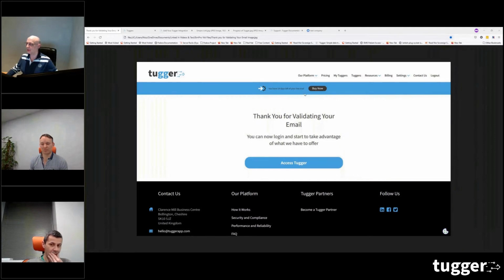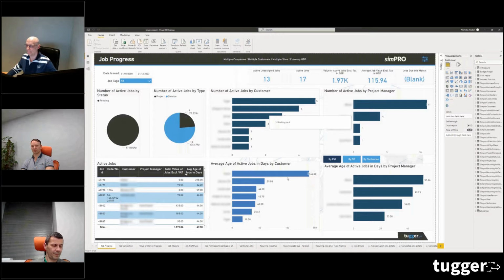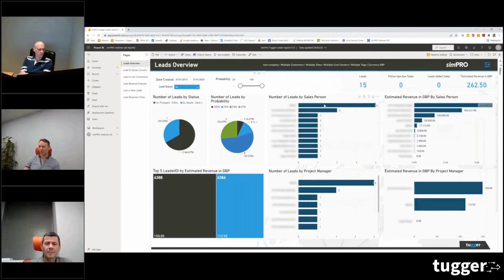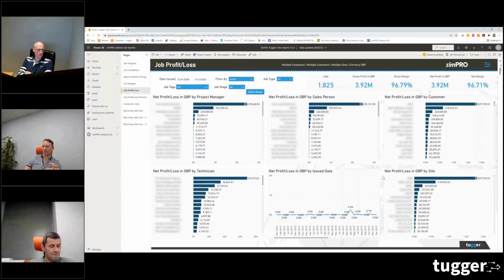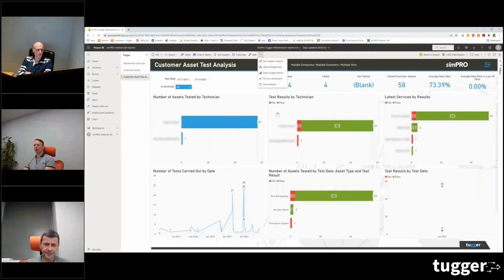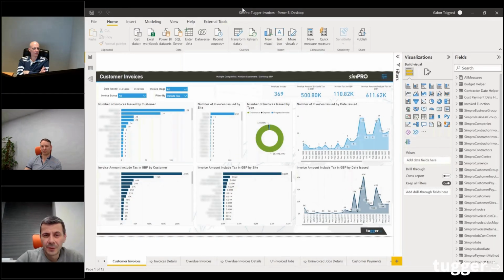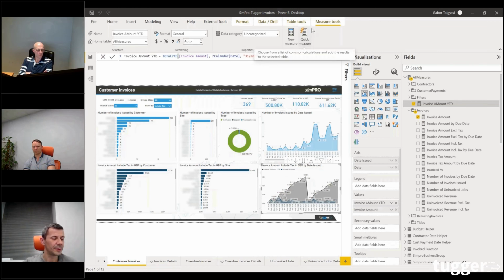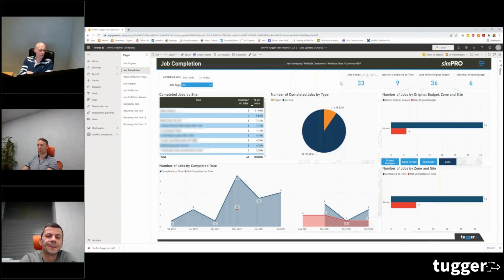How to get your simPRO data into Power BI, and what to do when it’s in there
Tugger is an ETL tool that means getting your data out of your source and into Power BI is simple and secure. In this 50-minute webinar, we focus on our simPRO connector. We shaow how Tugger helps you get your data out of simPRO and into Power BI for data analytics reporting. We also walk you through setting up your Power BI reporting, looking at crucial areas like dashboards and notifications.

If you're not using simPRO, our webinar should still be helpful and save you a heap of time researching your options. It's a thorough summary of getting your data into Power BI and what you need to do when it's in there.

You can also dig around our website and see what other connectors we offer. If you're using a data source that's not listed and want to know what we have in development, drop us a note.